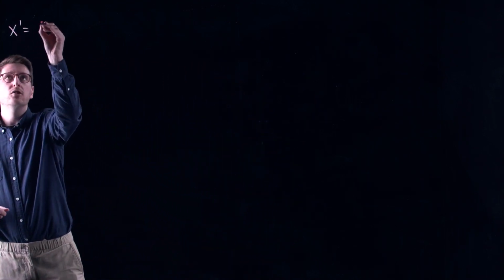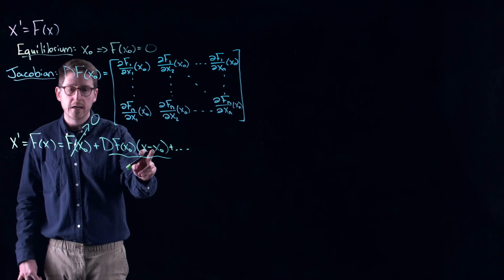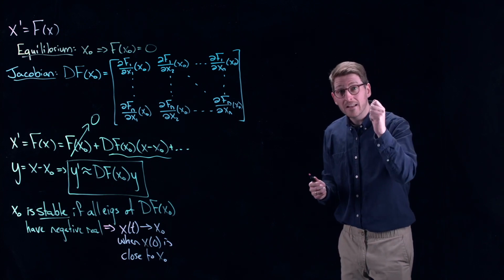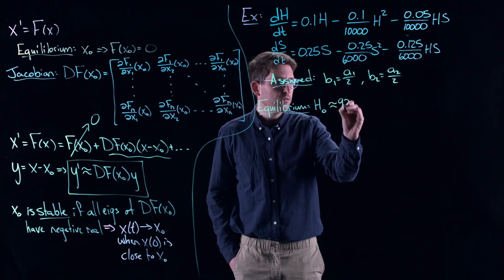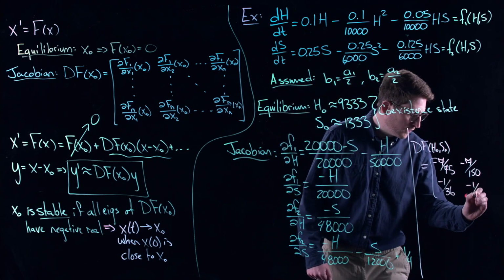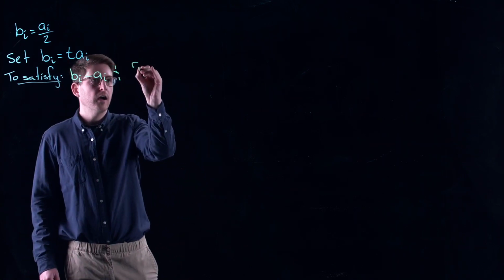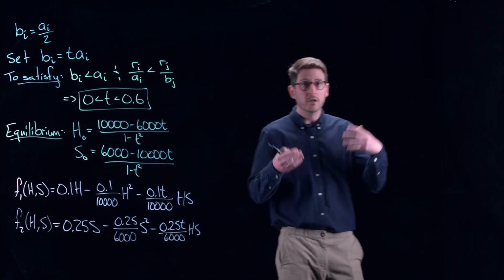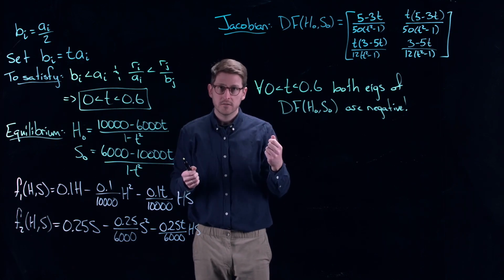Stability and Local Linearization - Math Modelling | Lecture 17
Now that we have some familiarity with linear systems, we are going to leverage that knowledge to understand nonlinear equations. In particular, we show that we can produce linear systems near steady-states that can be used to determine the dynamics of the system in a neighbourhood of that equilibrium. If all the eigenvalues of the linearization have negative real part, then we can conclude that the steady-state is stable. This stability also provides a robustness of the system, which can further be used to study sensitivity. We demonstrate all of these aspects of the problem in this video, focusing on the hardwood-softwood example from Lecture 10 of this series.